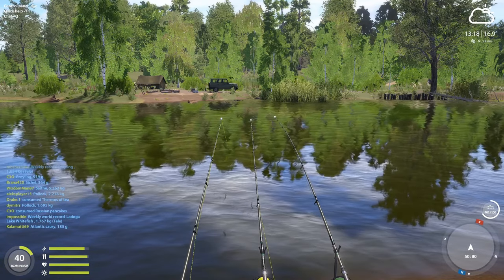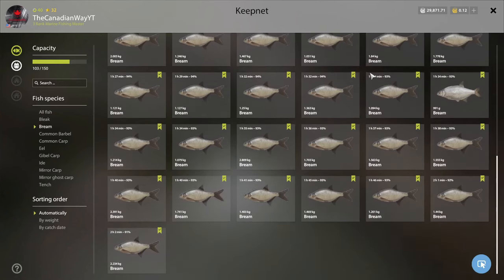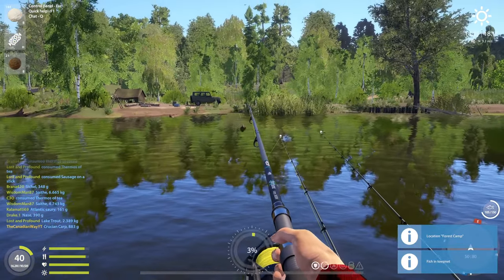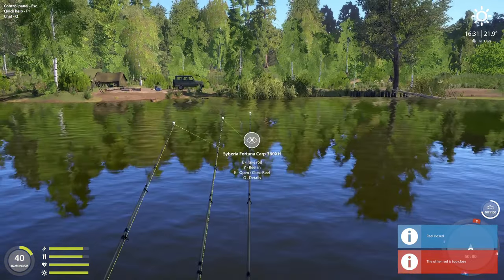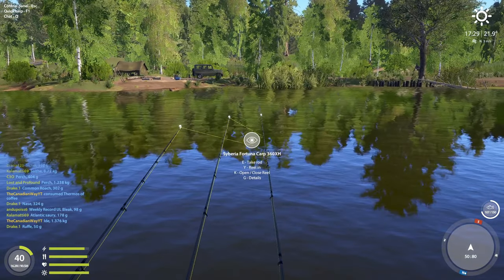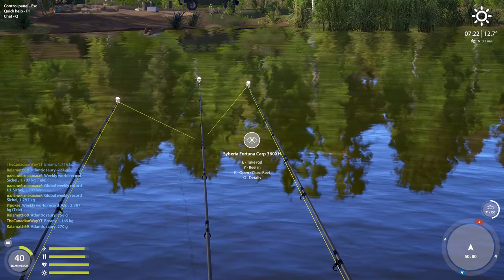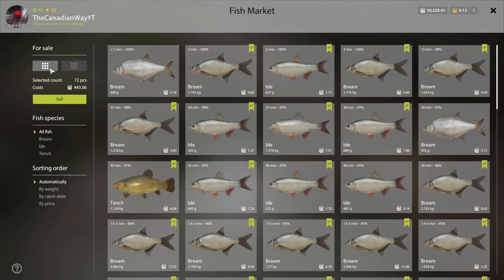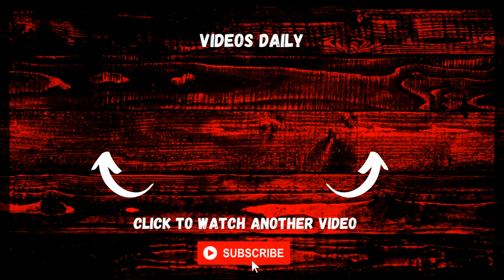Russian Fishing 4 Mosquito Lake Active Bream & Ide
Channel name:
TheCanadianWays Friends

Live streaming on Twitch daily Twitch.tv/TheCanadianWayYT

⭐PC Specs⭐